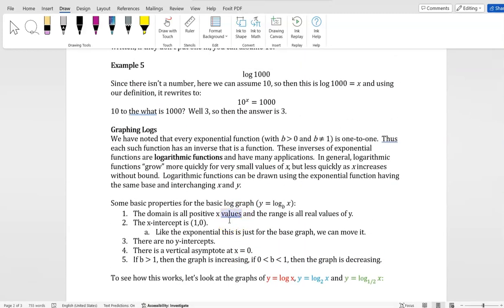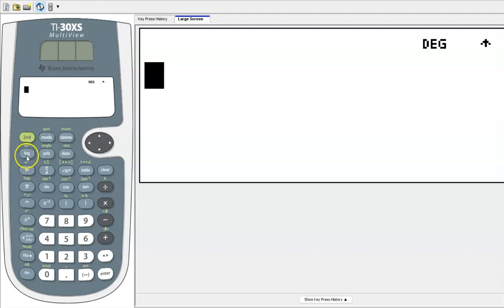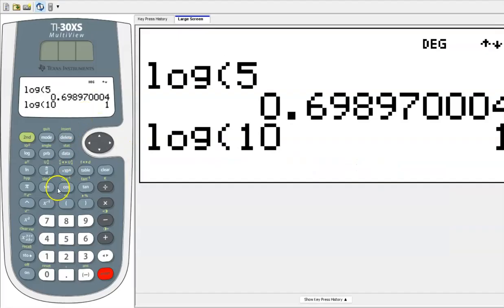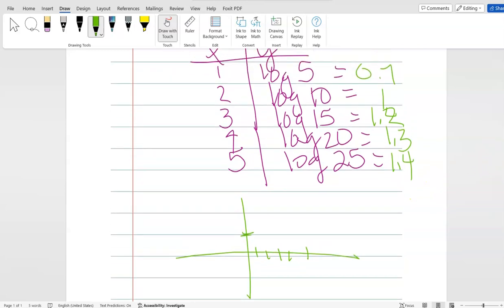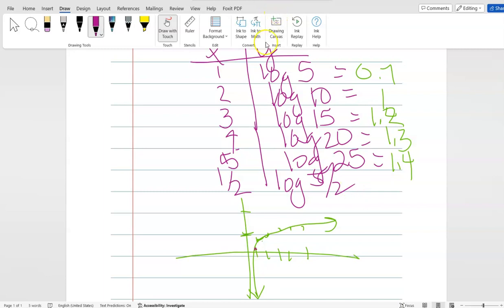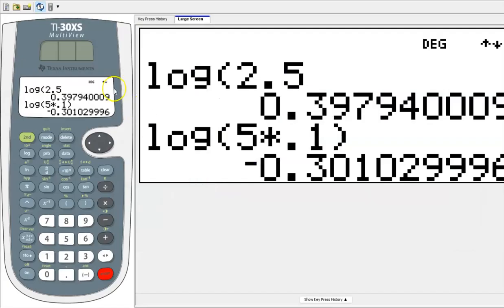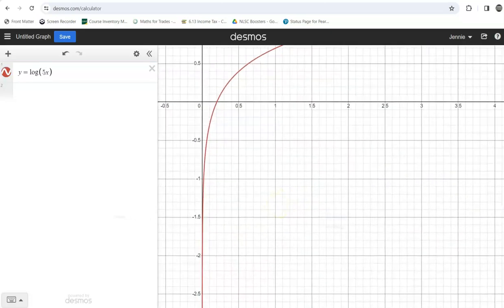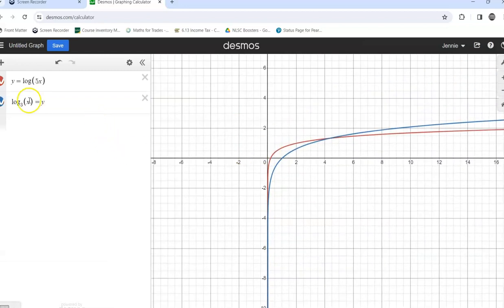12.2 - Graphing Logarithms [MATH 104]